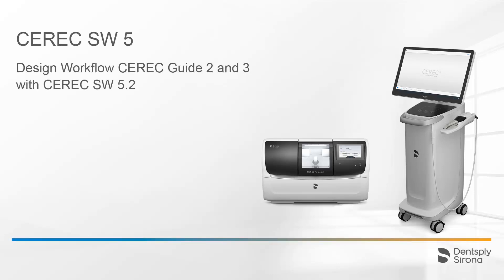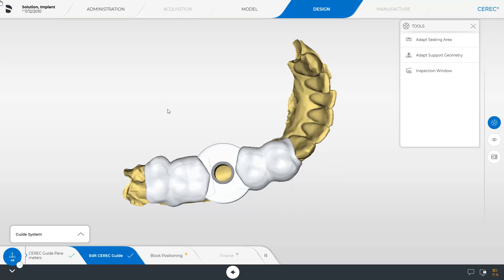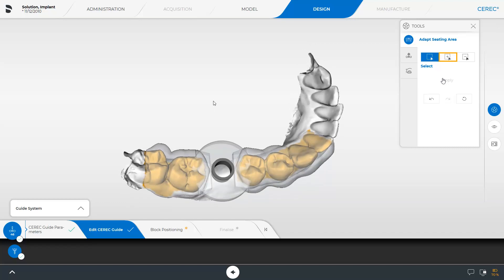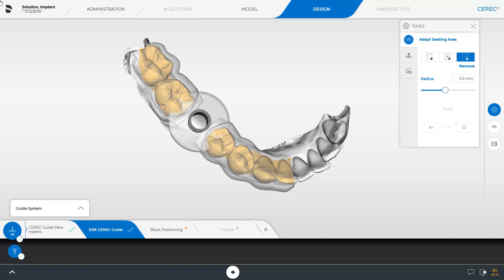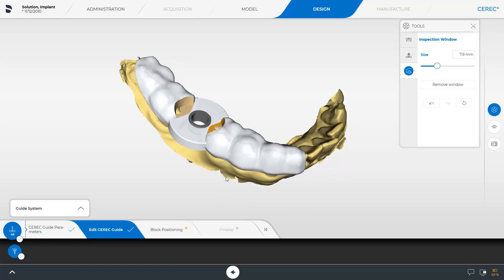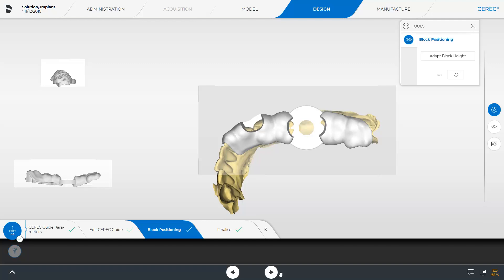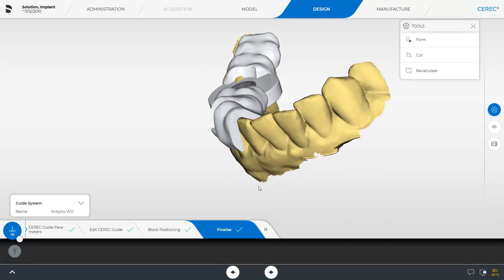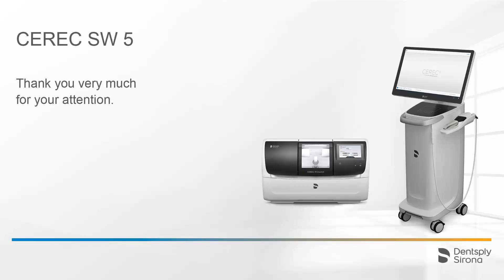Streamlining Design: CEREC SW 5 Design Workflow with CEREC Guide 2 and 3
Dive into the world of digital dentistry with the CEREC SW 5 Design Workflow. In this video we demonstrate the design workflow for a CEREC Guide 2 and 3 with the CEREC SW 5.2. In this tutorial, discover how CEREC Guide 2 and 3 seamlessly integrate with CEREC SW 5.2, enabling precise and efficient design processes for dental restorations. From initial scanning to final design, explore the comprehensive capabilities of this innovative software suite and learn how to enhance your chairside workflow. Stay ahead in the digital era of dentistry with CEREC SW 5.